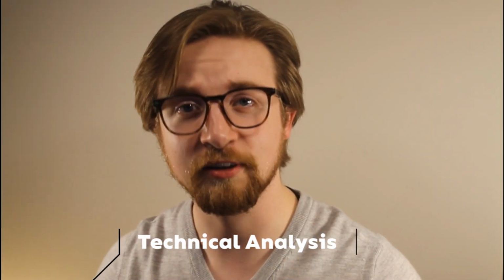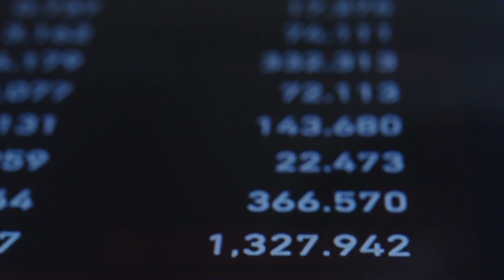What is Technical and Fundamental Stock Analysis?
What is technical analysis, what is fundamental analysis, and what is the use case of each? Which might you consider using? Today, we discuss what they are and how pros use each to profit.

0:00 - Introduction
0:39 - What Is Technical Analysis?
2:17 - FOMO and FUD
2:57 - Intrinsic Value
3:57 - Priced In
4:34 - Best Practices
5:19 - Example: Technical Analysis
6:29 - What is Fundamental Analysis?
7:06 - Micro and Macro Factors
7:39 - Example: Fundamental Analysis
8:36 - Which Type of Analysis is Better?
13:02 - Summary and Closing